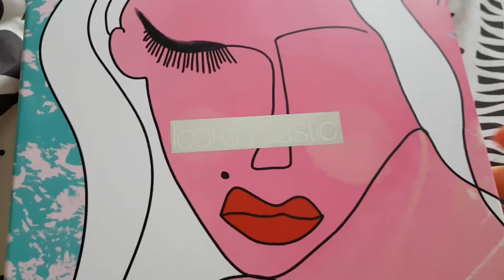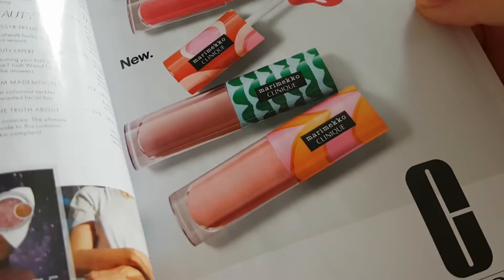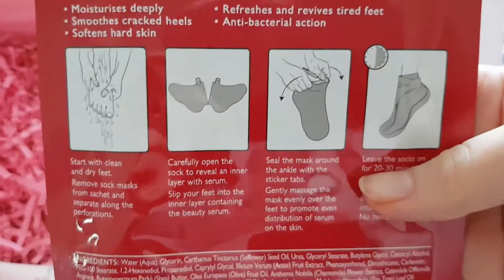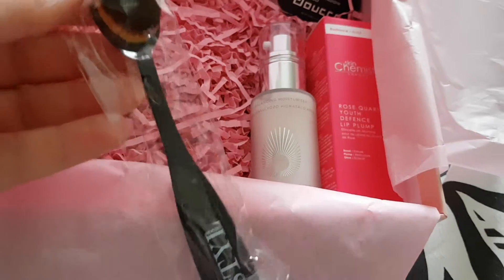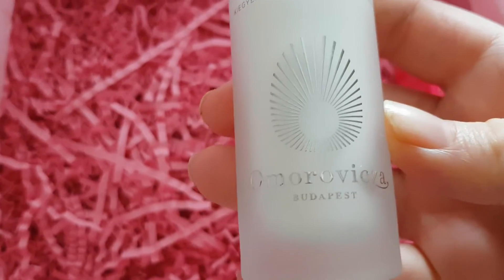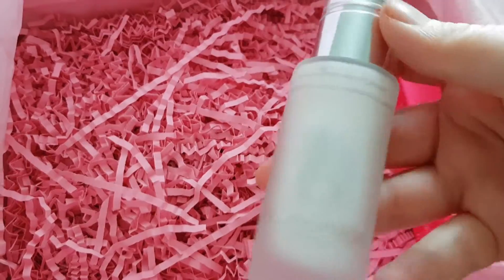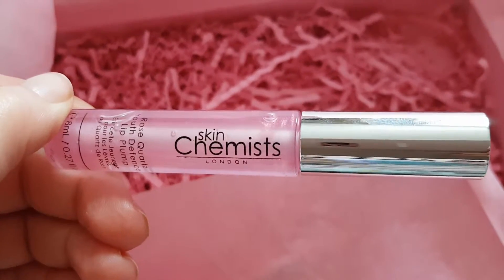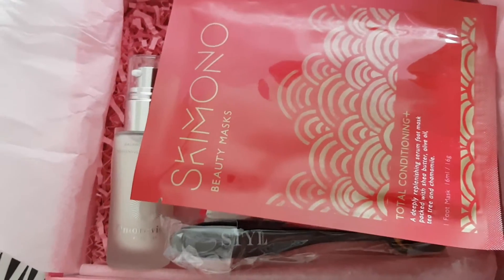LOOKFANTASTIC UNBOXING| MARCH 2018